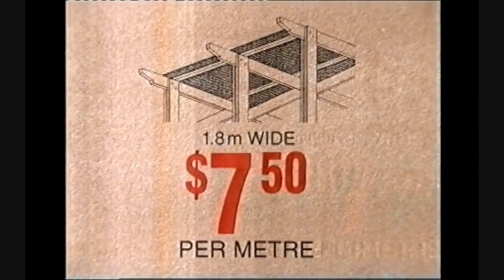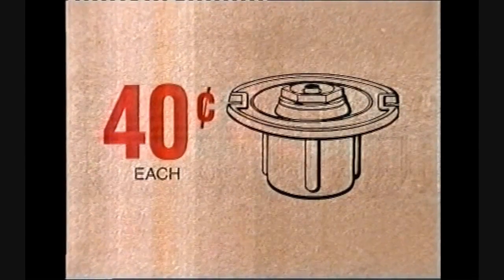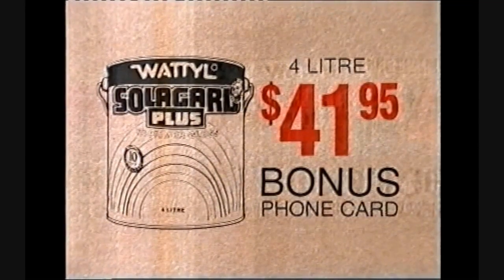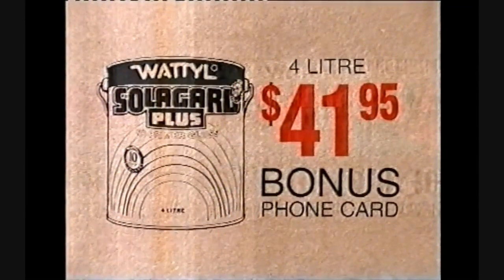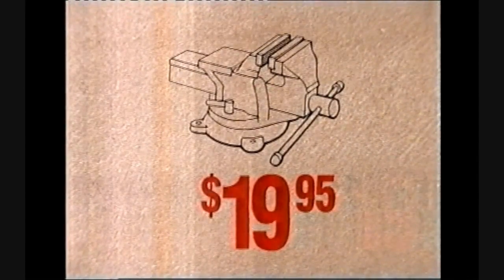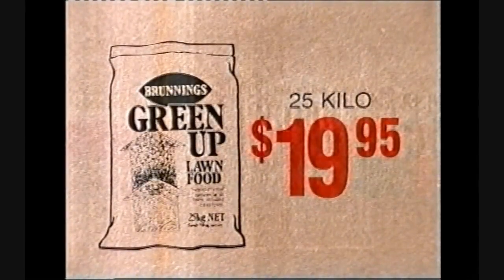TVC - Bunnings 'Summer Is Coming' (Mid 1996)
This aired months after its "Lowest Prices Are Just The Beginning..." slogan was commissioned.

Note that Wattyl Solagard Plus has the price just slightly inflated to only 95 cents higher. :-/

UPDATE: As of 2019, this advertising slogan has been dropped after 23 Years and now all locations across Australia & New Zealand are gradually having it phased out in the next repaint.
Frankly a good idea in one's humble opinion!

UPDATE #2: Bunnings dropped this slogan in late 2019 and then reinstated it in October 2021 (the year that marks the 25th Anniversary of when it first came into use!) for some strange reason! So far, it is only seen in its latest TV/newspaper advertisements and catalogues.